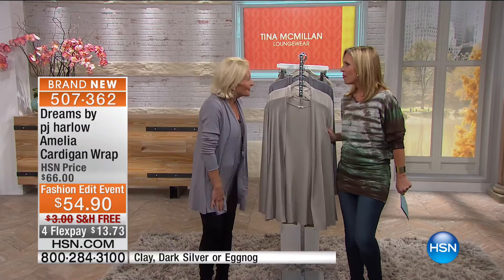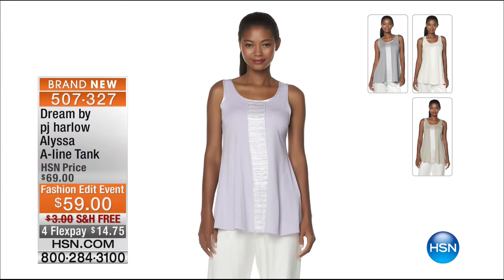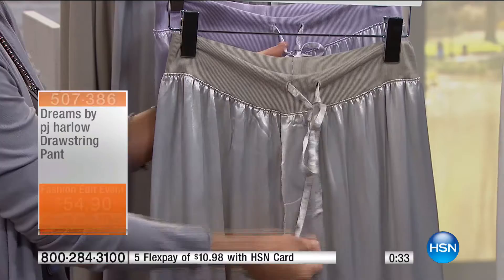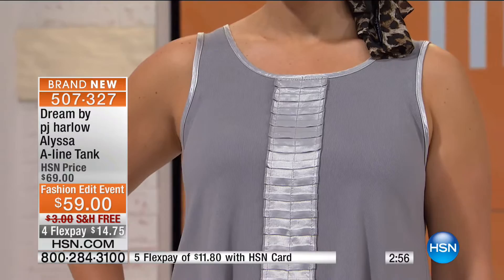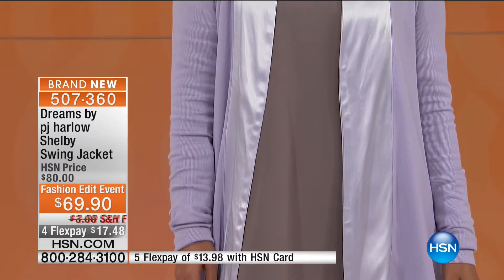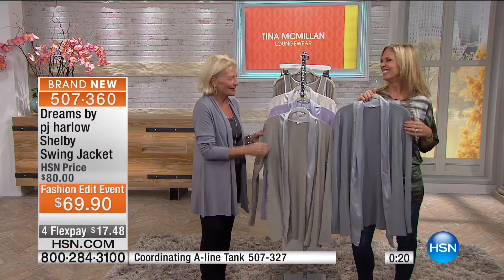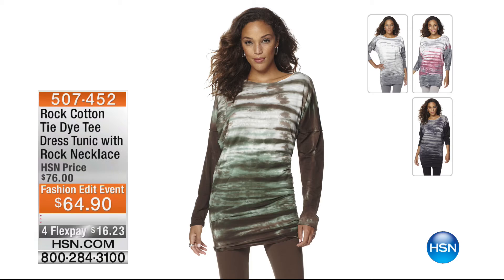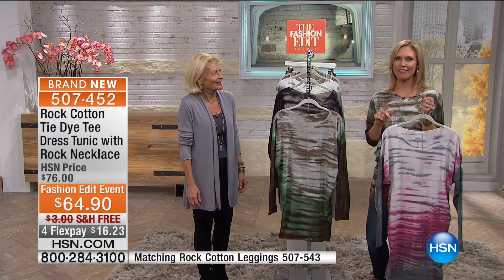HSN | Tina McMillen Loungewear 09.26.2016 - 06 AM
Deisgner fashions